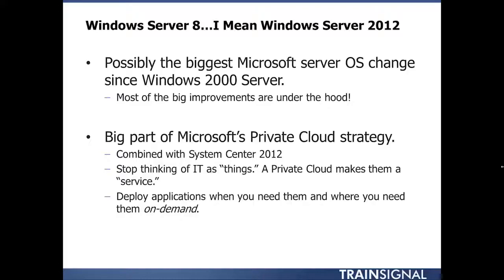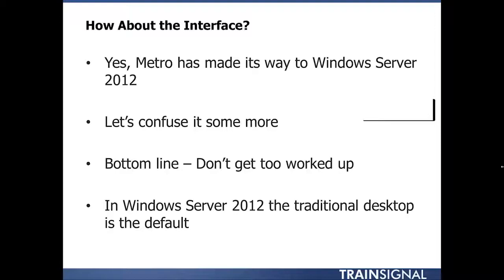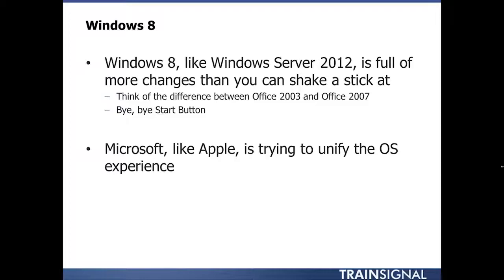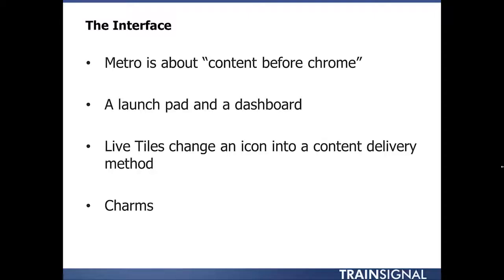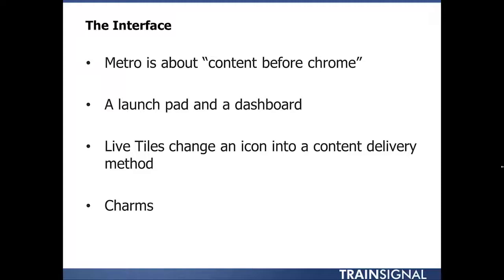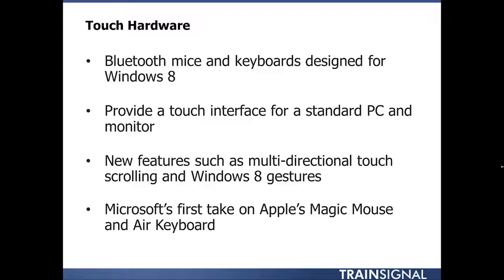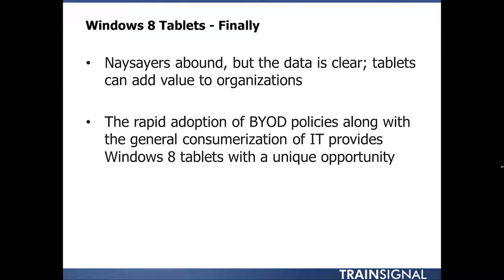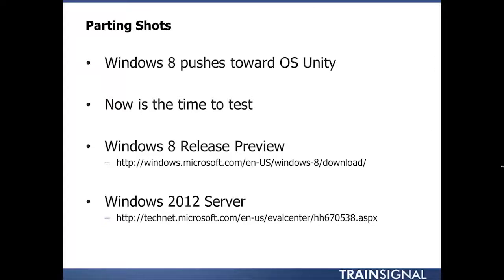Windows 8 for Clients, Servers and Tablets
Here's a first look at how clients, serves and tablets function in the Windows 8 operating system.